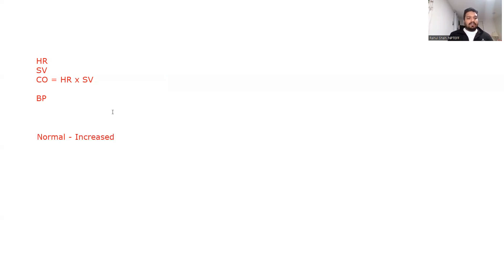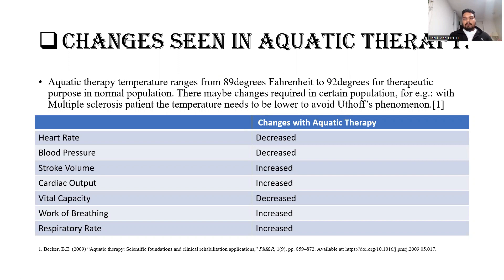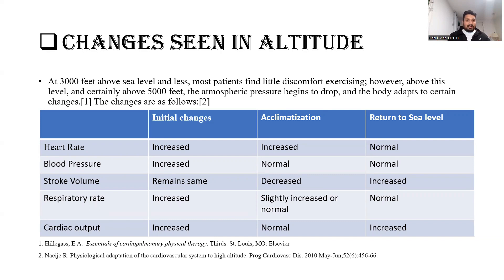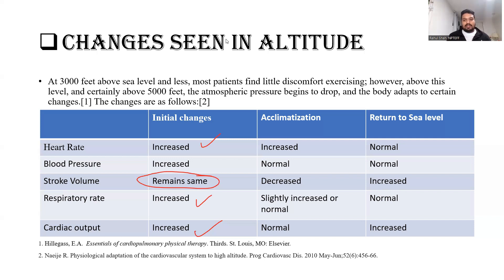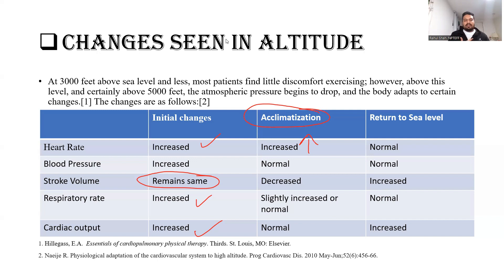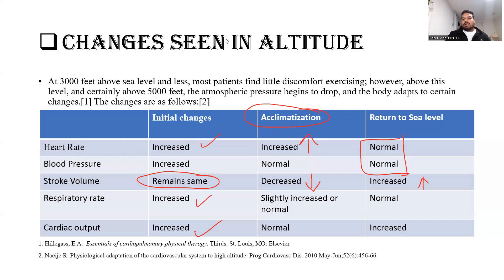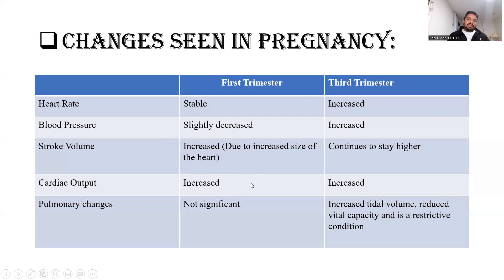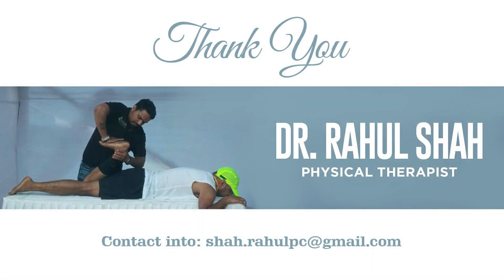The easy way: Cardiopulmonary changes in Aquatic therapy, Altitude & Pregnancy-Dr. Rahul Shah PT DPT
This video tries to help you remember the cardiopulmonary changes in aquatic therapy, altitude, and pregnancy in an easy way.